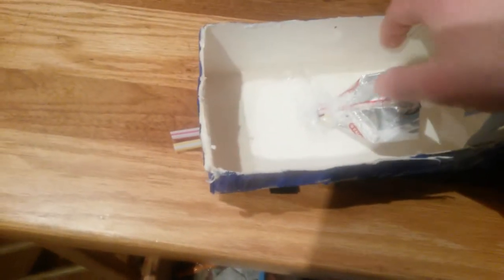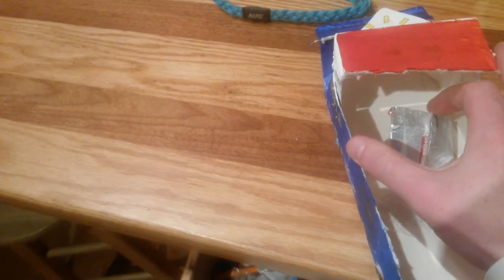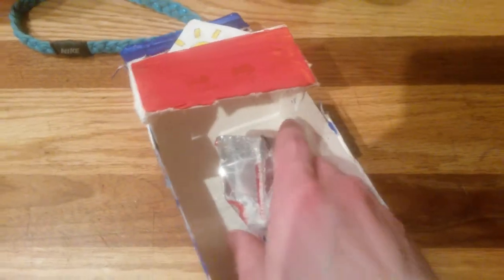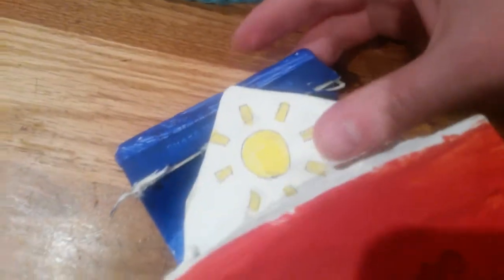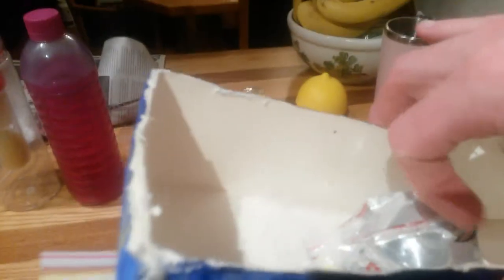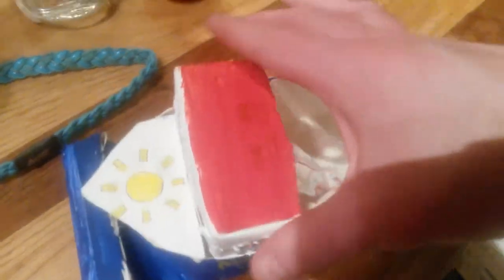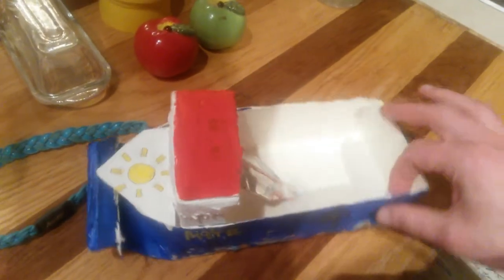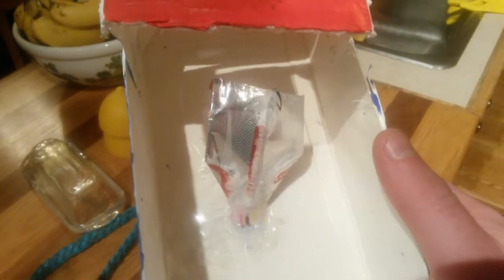Put put boat updates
An update of my put put boat